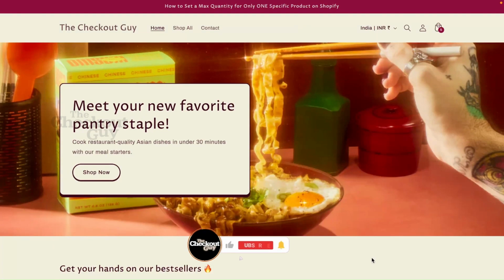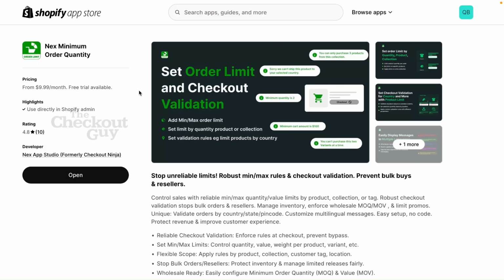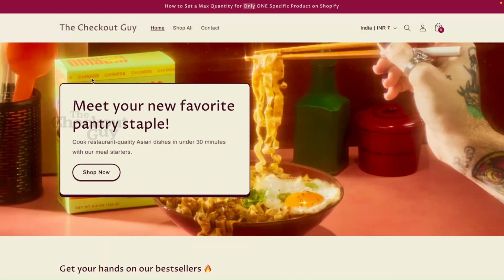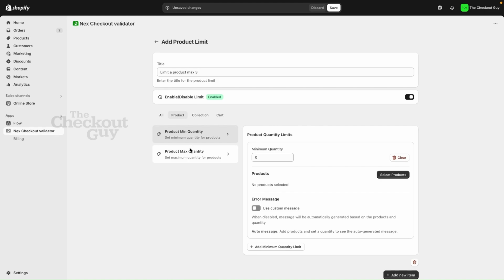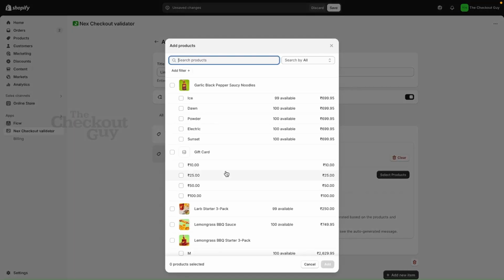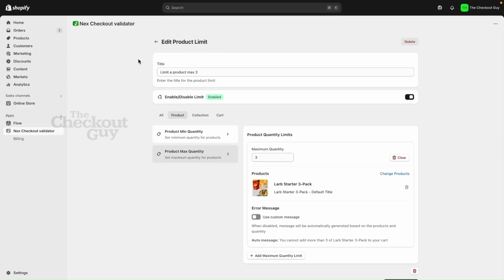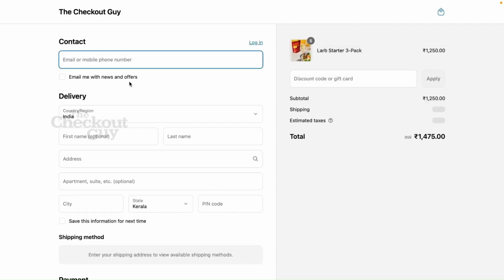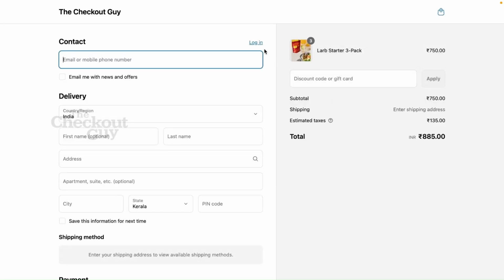How to Set a Max Quantity for Only ONE Specific Product on Shopify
Want to prevent customers from ordering too many units of a specific product—like a limited edition item or a sample? In this tutorial, you'll learn exactly how to set a maximum quantity limit for one specific product on your Shopify store.